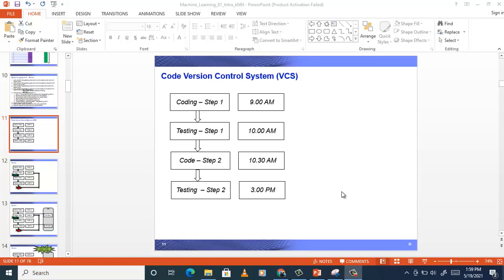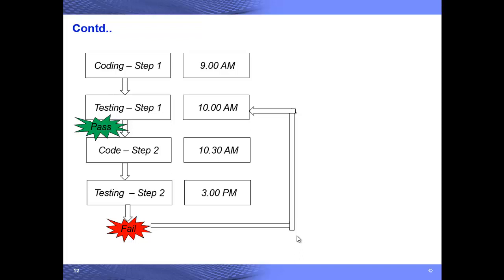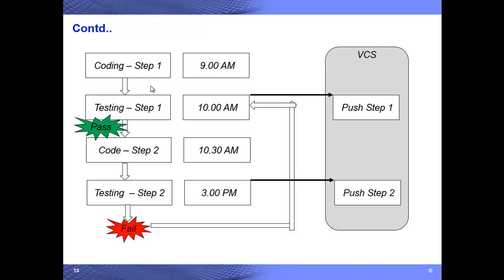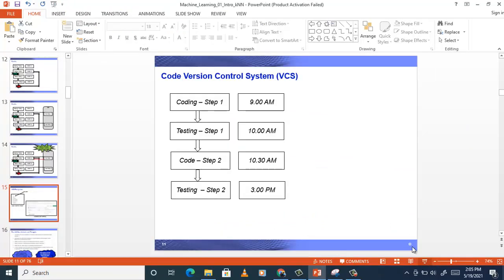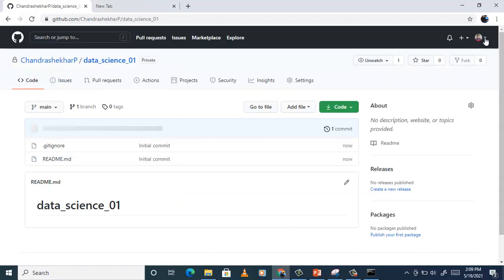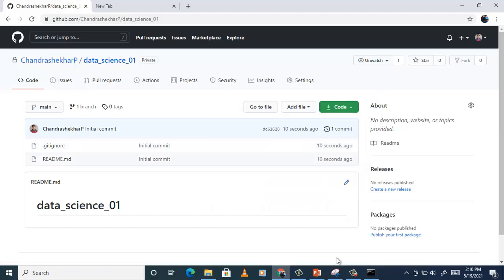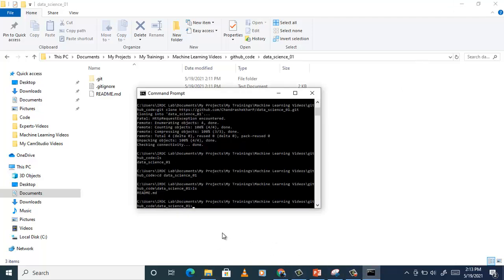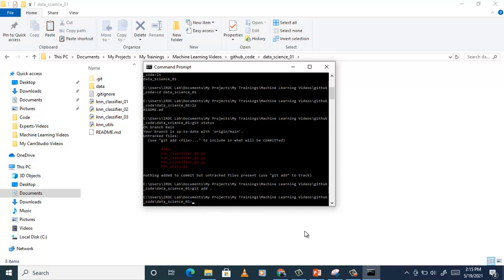Data Science - Machine Learning Part 9